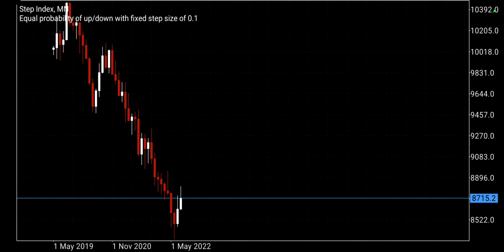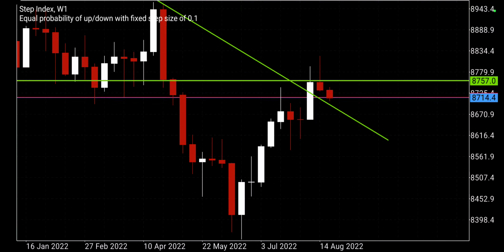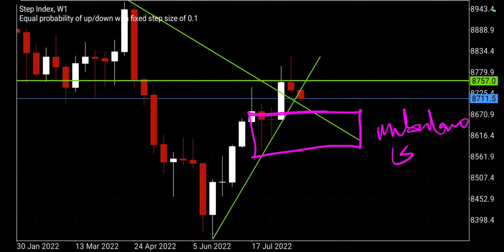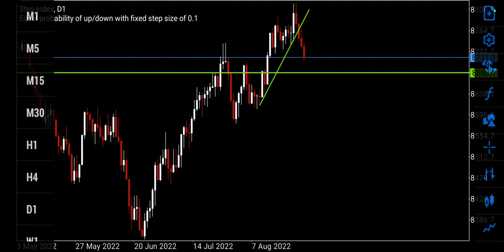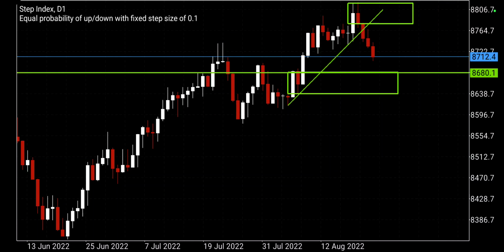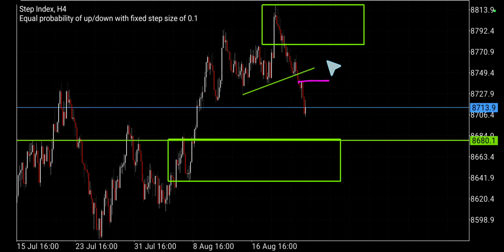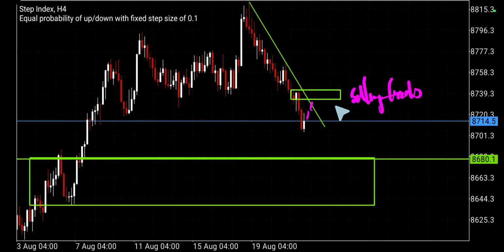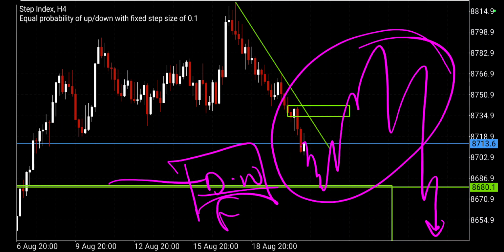How To Read Price Action On Step Index || Top-Down Analysis || Trade Ideas.